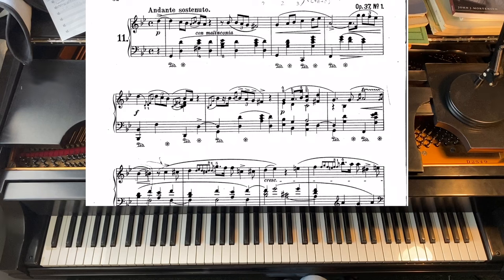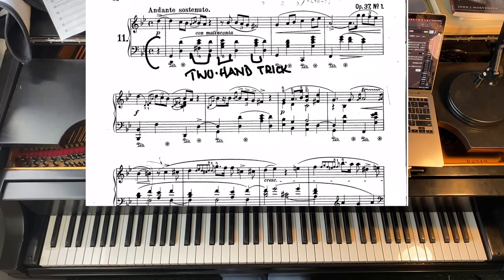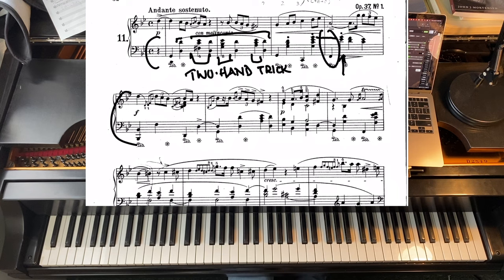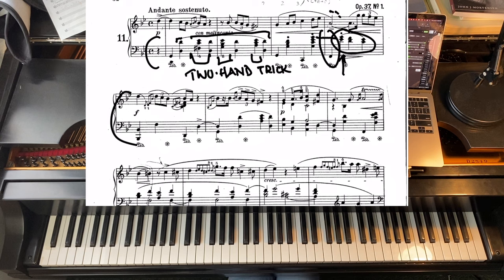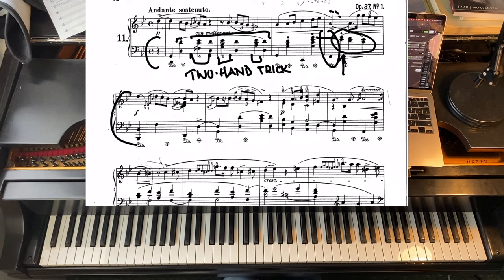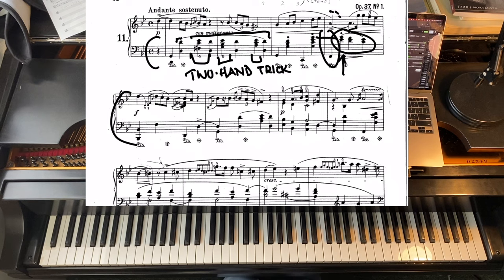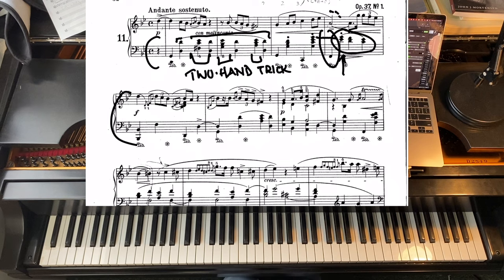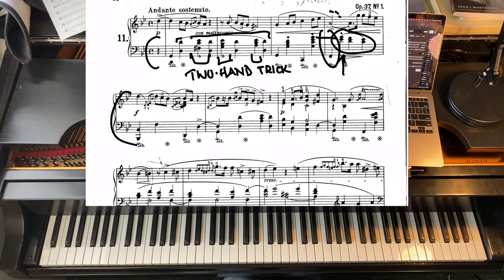Improve Piano Sound with the Left Hand Trick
Dr. John Mortensen explains the Left Hand Trick that makes your piano sound better.